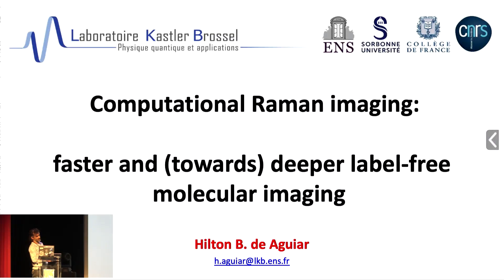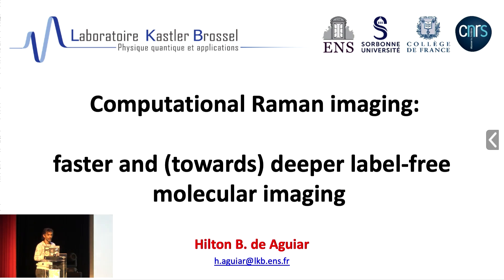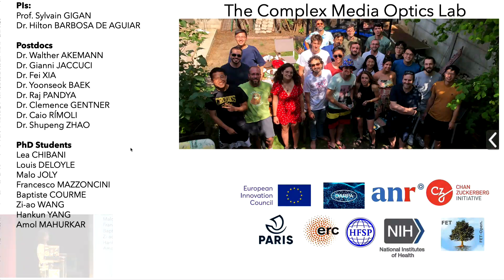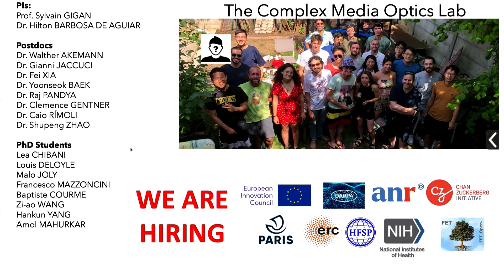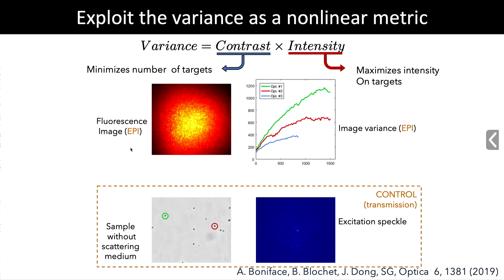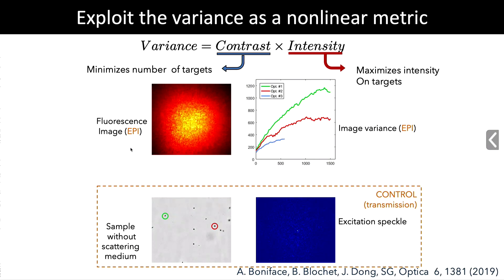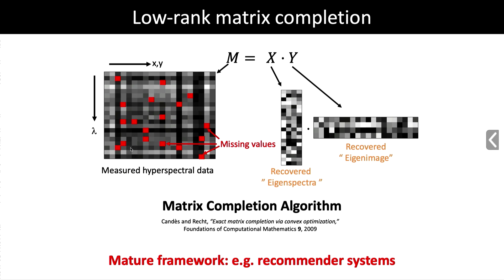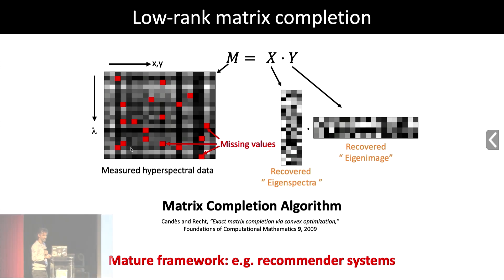Mifobio 2023 - Hilton B DE AGUIAR - Computational Raman imaging: faster and (towards) deeper...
Hilton B DE AGUIAR - Computational Raman imaging: faster and (towards) deeper label-free molecular imaging

Raman microscopy is a powerful approach for probing complex chemical systems.
For instance, by exploiting the intrinsic vibrational spectra of species, spontaneous Raman spectroscopy enabled a facile and cheap label-free spectral imaging method that has gained wide popularity in the last 50 years.

Nevertheless, spontaneous  Raman  is  a  fairly  slow  imaging  scheme  and  for  this  reason  coherent  Raman  scattering  has emerged as a new paradigm to offer high-speed chemically selective imaging.Despite  tremendous  technical advances  in  Raman  imaging  in  the  last  decades,  there  still  exists various  bottlenecks  that  hinder  its  applications  in  realistic  complex  scattering  systems,  such  as  biological tissues  and  opaque  heterogenous  chemical  systems.

In  particular,  (i)  the  penetration  depth  is  remarkably shallow,  (ii)  the  datasets  generated  in  vibrational  microspectroscopy  are  a  bottleneck  to  reach  true  high-speed  chemical  imaging,  and  (iii)  overcoming  the  diffraction-limit  has  been  a  challenge  (in  opposition  to Nobel-winning fluorescence super-resolution microscopy.Our  group  has  been  tackling  these  issues  exploiting  computational  tools  with  non-conventional sampling  methods,  aka,  computational  microscopy.

In  this  presentation,  I  will  introduce  two  of  these challenges  (i  and  ii),  and  present  our  recent  results  aiming  at  overcoming  them  using  a  synergistic combination of spatial light modulators with advanced algorithm.

Hilton B. de Aguiar - Laboratoire Kastler Brossel, ENS-Université PSL, CNRS, Sorbonne Université, Collège de France. 24 rue Lhomond, 75005 Paris, France